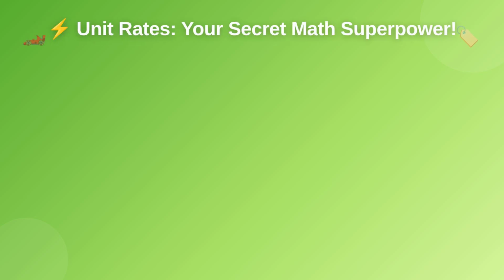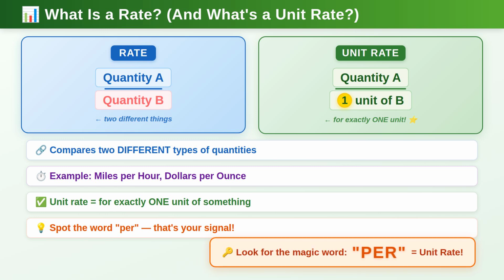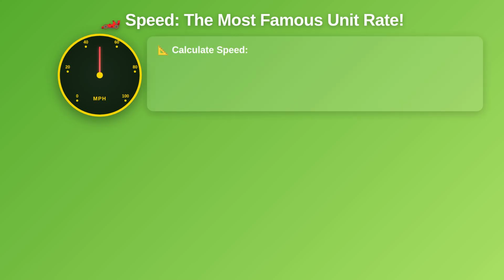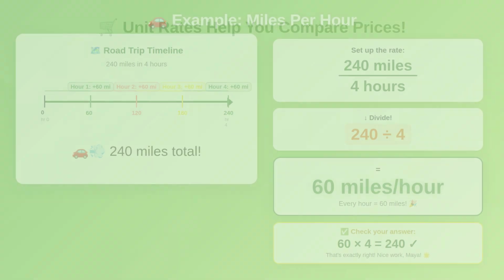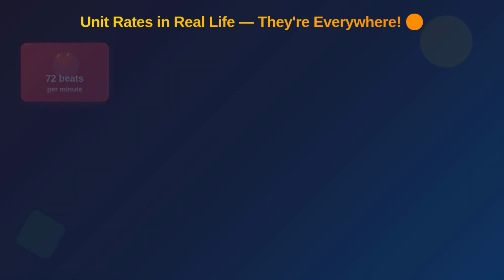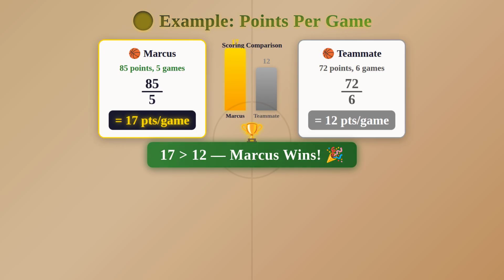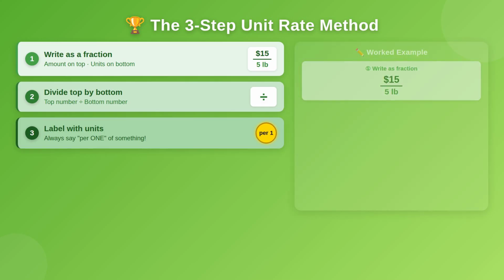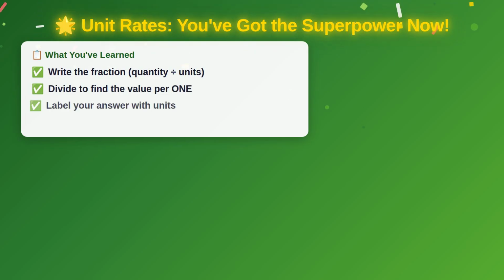Understanding Unit Rates | Miles Per Hour & More | 6th Grade Math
Learn all about unit rates in this fun, easy-to-follow math video! We break down what unit rates are, how to calculate them, and why they're super useful in real life — from comparing grocery prices to figuring out how fast you're going. Aligned with 6th and 7th grade Common Core Math Standards, this video is perfect for students, parents, and teachers. We cover miles per hour, price per ounce, and step-by-step examples so you'll never be confused about rates again. Perfect for homework help, test prep, and classroom use!